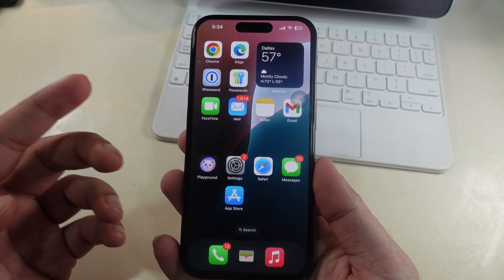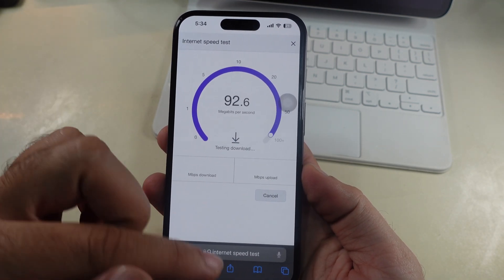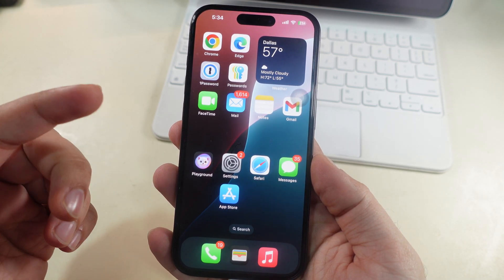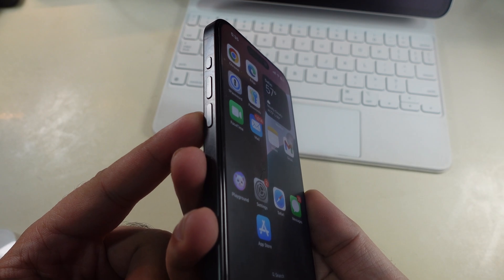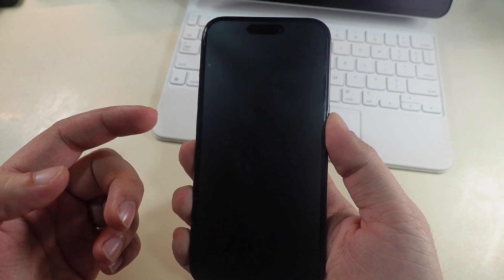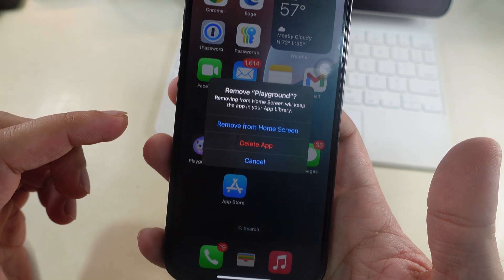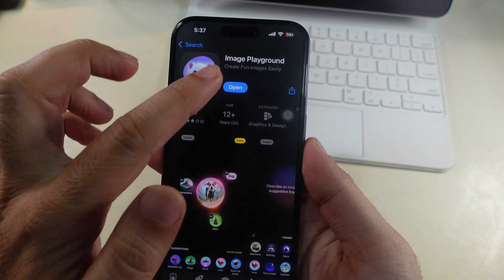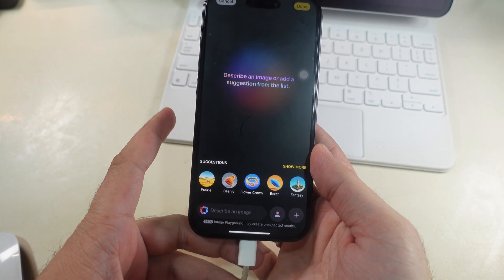Fix Downloading Support For Image Playground in iOS 26 on iPhone/iPad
Apple Intelligence stuck on endless download phase with no working features. Watch and Fix Downloading Support For Image Playground, Stuck on the screen, and Won't download Image Playground Support. Get Image Playground app function on iPhone or iPad. On iPhone 16 Pro, iPhone 16 Pro Max, iPhone 16 Plus iPhone 15 Pro, iPhone 15 Pro Max.

00:00 intro
00:14 Solution 1
00:52 Solution 2
01:09 Solution 3
02:03 Solution 4

I’m having trouble with the Apple Intelligence app. It’s stuck on a download phase and I can’t seem to use any of the features.

quick solution for your iPhone Playground app, Downloading support for image playground. At the same time, we create a New Image.

Ensure that your iPhone is connected to a stable internet connection over the WiFi. Check internet speed test on your safari browser.

All is good, then your device must be connected to a power source with a direct wall plug via the original Apple USB Cable and Charging adapter.

Keep it on charge for at least 20 to 30 minutes until you see the setup screen or Image creation page.

Like this..

You should also check for any pending iOS updates; if any update is available, then download and install it under the settings app, general and Software Update.

This will fix the minor software glitches.

Still nothing helps then; I recommend to Force restart your iPhone and then put your iPhone in charging via a direct wall plug.

To force restart, remove the USB-C cable if it's connected, and quickly press and release the volume up button. Then, quickly press and release the volume down button.

Now, Only press and hold the power button until you see the apple logo on the screen.

Still nothing help then delete and Reinstall Playground app on your iPhone or iPad.

To delete app, Touch and Hold on the app icon on home screen.

Tap on the Remove App option. Again, confirm with the Delete app option.

Again Tap on Delete option. That's it.

Now, Re-download it from the app store, Open the app store on your iPhone.

Search Playground app and Tap on cloud icon with down arrow, wait until you see option and the app icon on the home screen.

That's all fixes for the error "Downloading Support For Image Playground on iPhone or iPad.